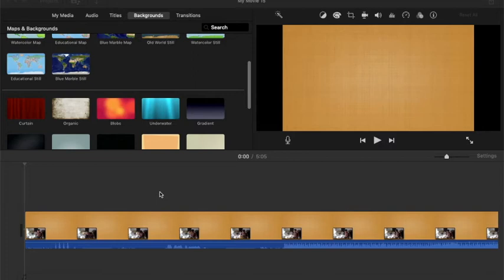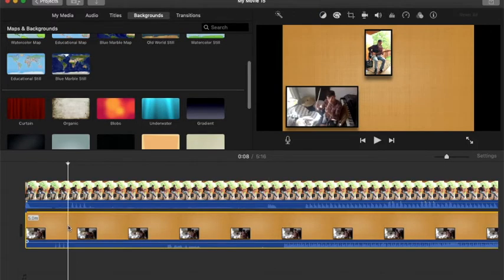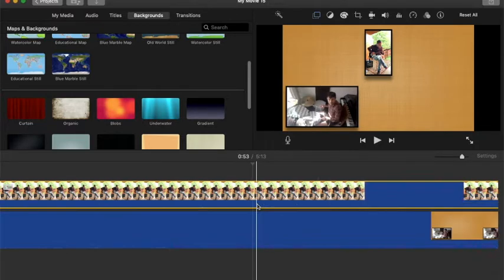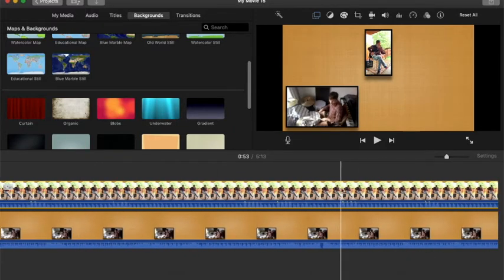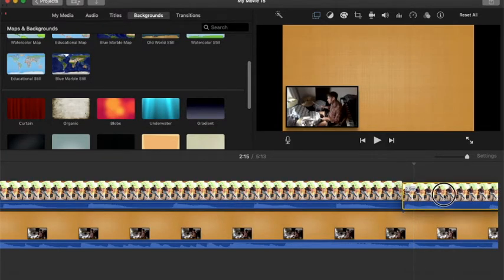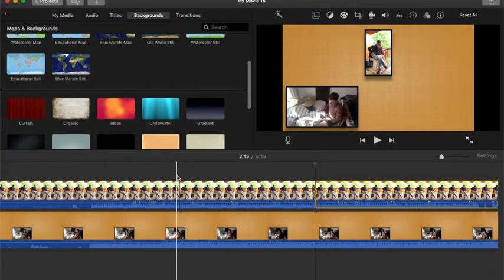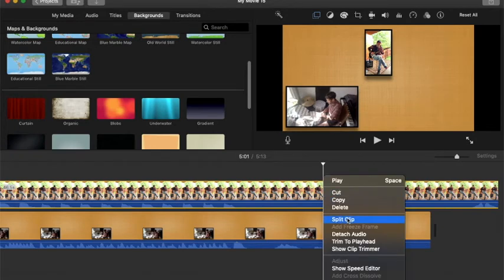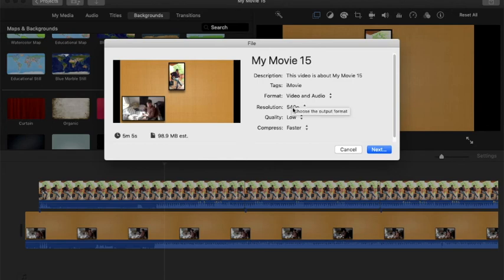iMovie band video Tutorial 2 adding guitar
This tutorial shows how to use screen in screen to add a second video on top of your first video.